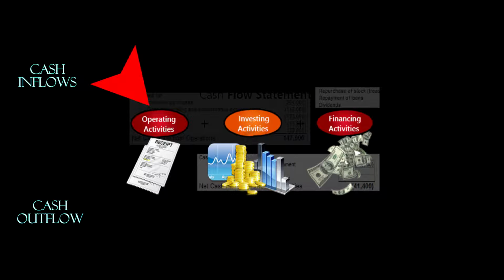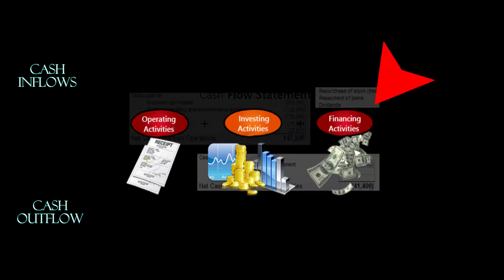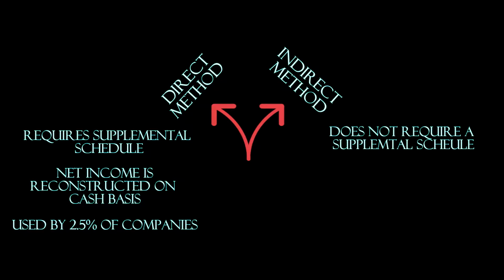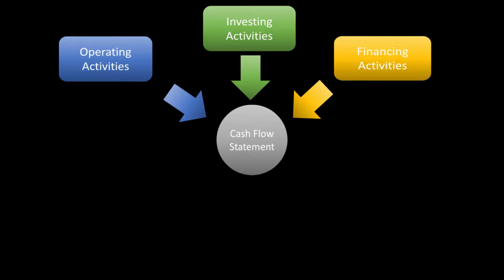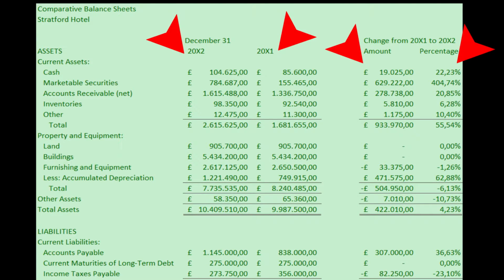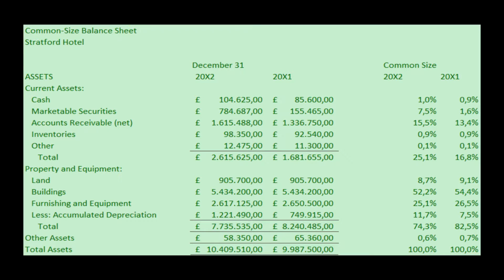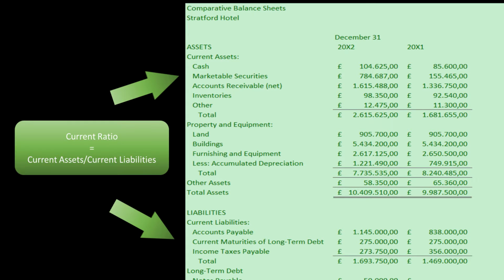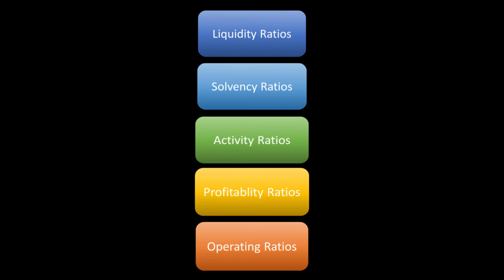Summary: Cash Flow Statement - Analysis and Interpretation of Financial Statements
I had to switch to a different program cause my old computer decided to die. More info will probably follow once I had some sleep.